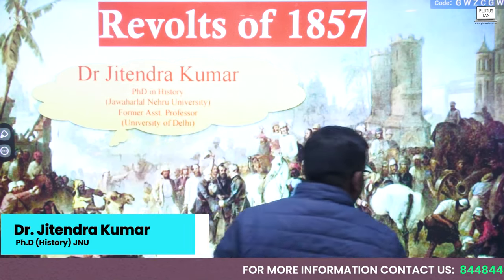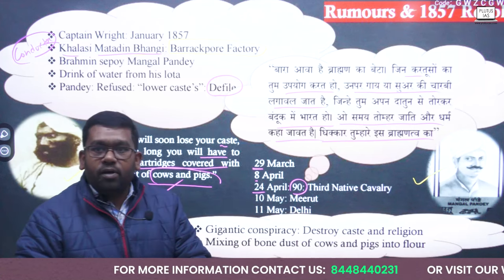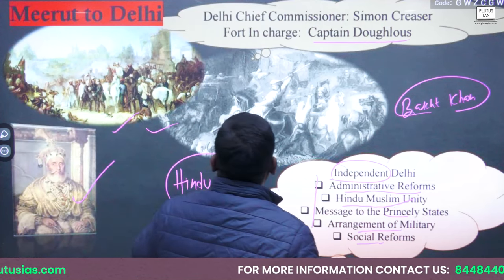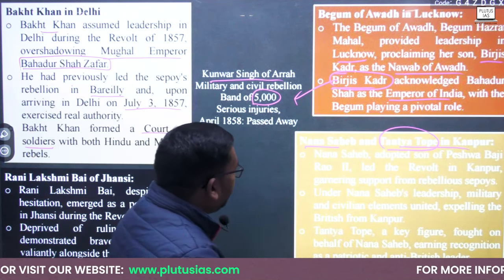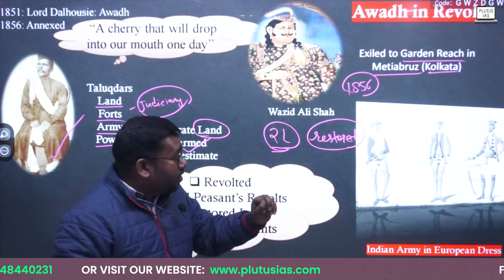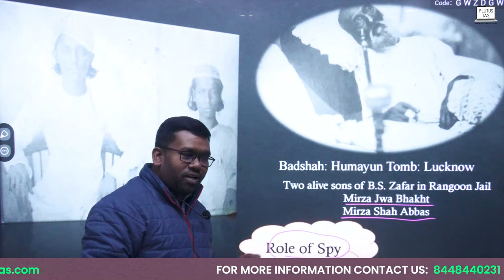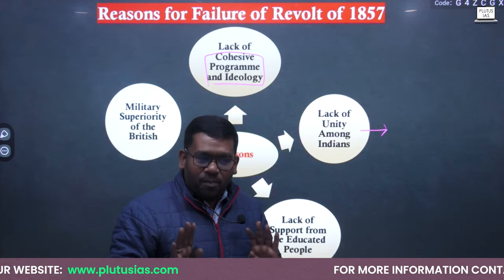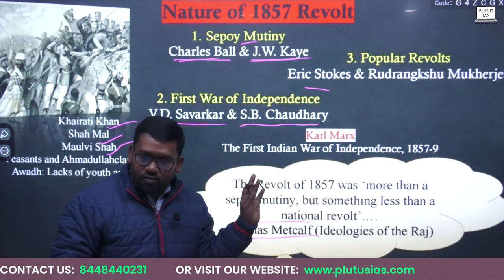The Revolts of 1857 in Modern Indian History | UPSC Preparation with Dr. Jitendra Kumar | Plutus IAS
Explore the pivotal chapter of Indian history with Dr. Jitendra Kumar, a distinguished historian with a Ph.D. from JNU and former Assistant Professor at DU. In this insightful lecture tailored for UPSC preparation, delve into the intricate details of the Revolts of 1857, examining the socio-political landscape that led to this historic event. Gain a comprehensive understanding of the causes, key players, and the aftermath, providing a solid foundation for your UPSC exam. Dr. Kumar's expertise and engaging teaching style make this video an invaluable resource for aspirants seeking in-depth knowledge of Modern Indian History.

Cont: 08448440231